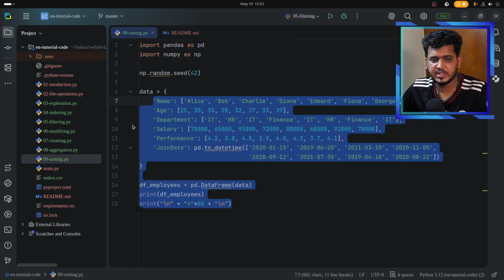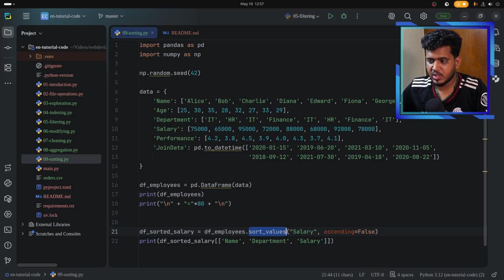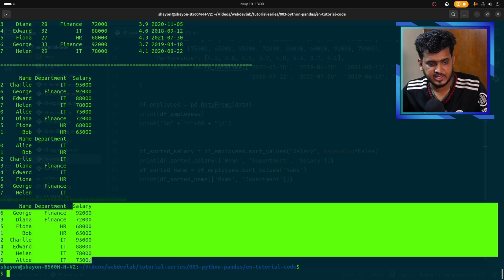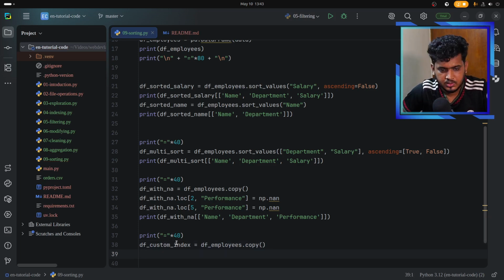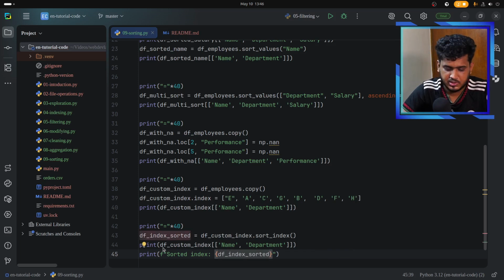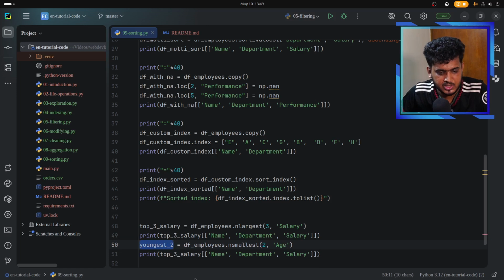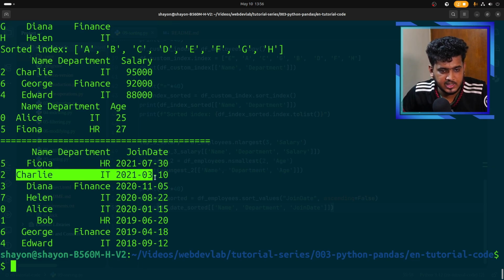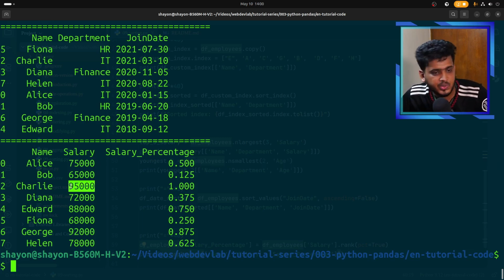Master Python Pandas from Scratch | Part 9 Learn How to Sort Data in Pandas Efficiently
Welcome to the ultimate Python Pandas tutorial series for beginners! In this ninth part, you'll learn how to sort and organize data efficiently using Python Pandas. Sorting is an essential skill in Data Analysis and Data Science that helps you arrange datasets in ascending or descending order for better understanding and analysis.

📌 In This Video:
✅ Introduction to Sorting in Pandas
✅ Using sort_values() in DataFrames
✅ Sorting Data in Ascending & Descending Order
✅ Sorting Multiple Columns
✅ Organizing and Analyzing Datasets Efficiently
✅ Real-world Data Sorting Examples
✅ Beginner-friendly practical explanations